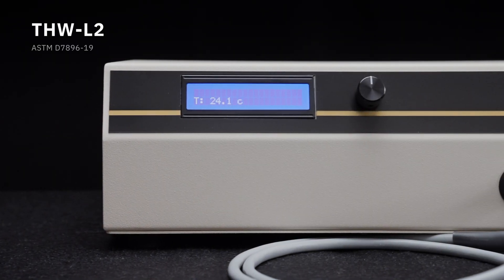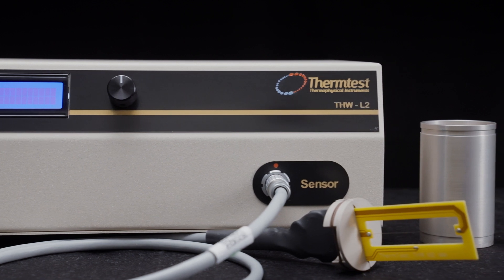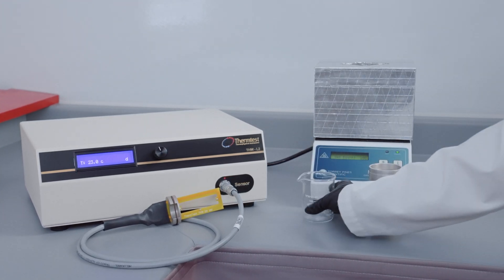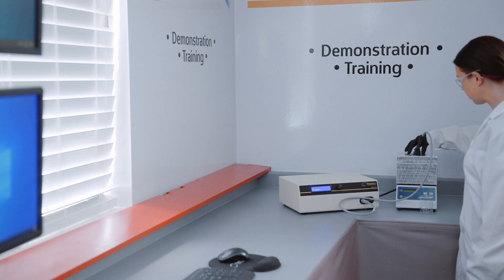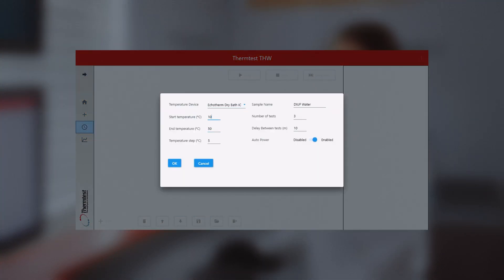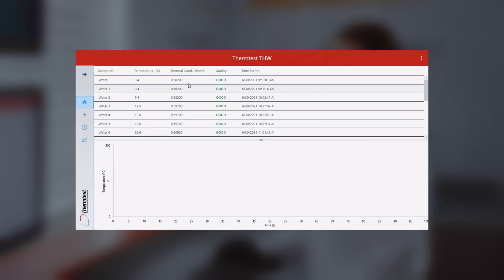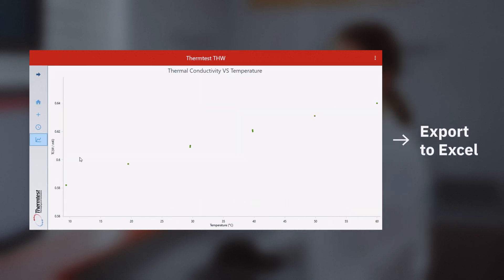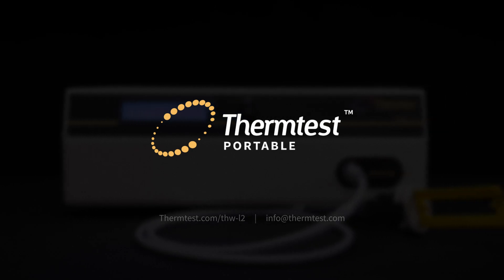Transient Hot Wire Liquid Portable Thermal Conductivity Meter - THW-L2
The THW-L2 Transient Hot Wire Liquid Portable Thermal Conductivity Meter is an advanced measurement system that directly determines the thermal conductivity of liquids and pastes according to ASTM D7896-19.